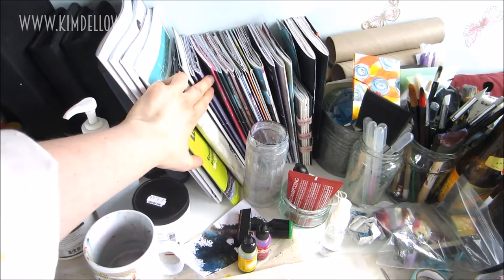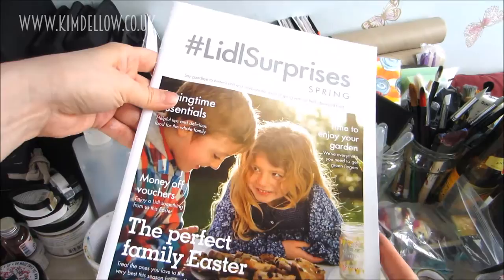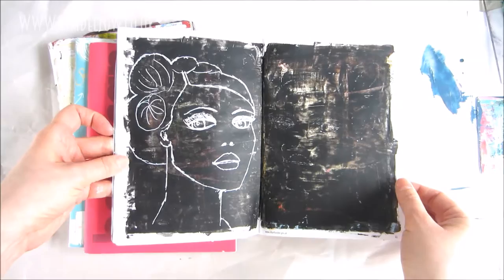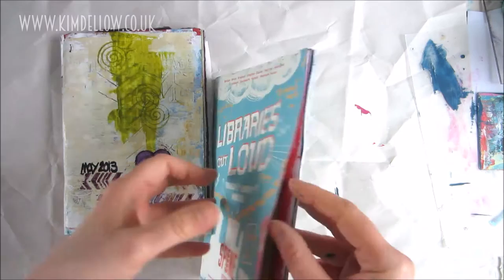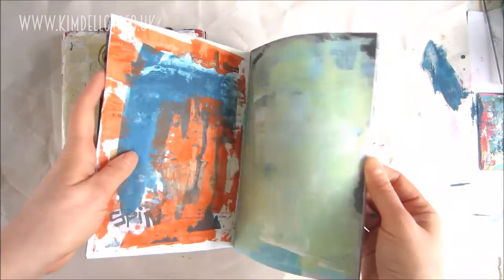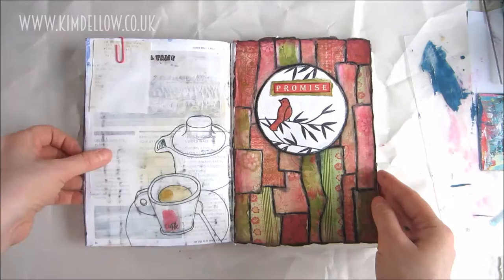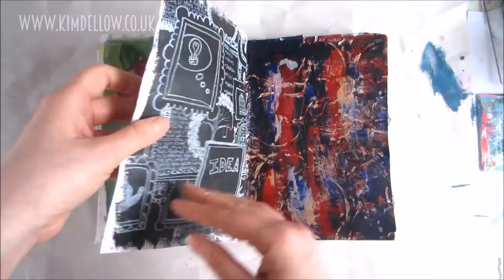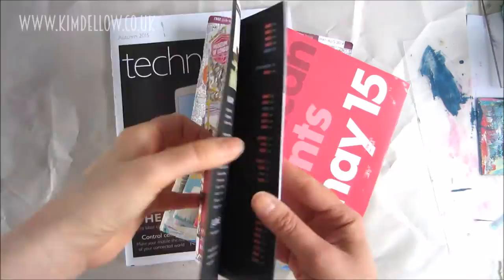Reusing Flyers As Junk Journals And Art Journals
Today I am sharing one of my favourite creative tips in this film plus giving you a sneaky peek into some of the work in my junk journals.